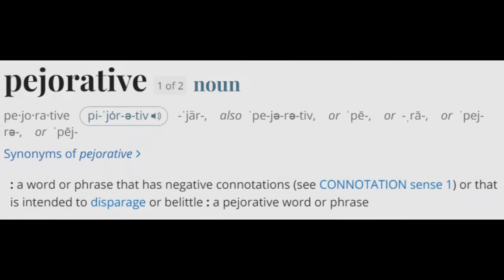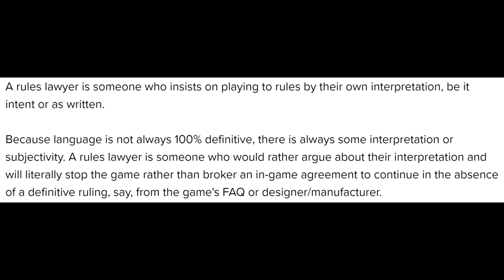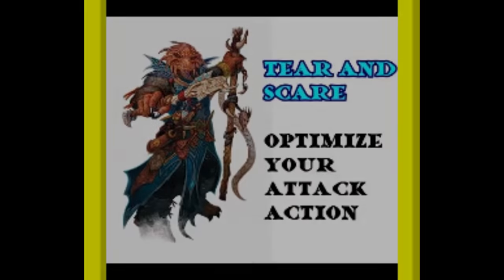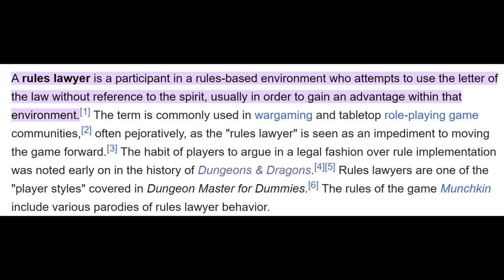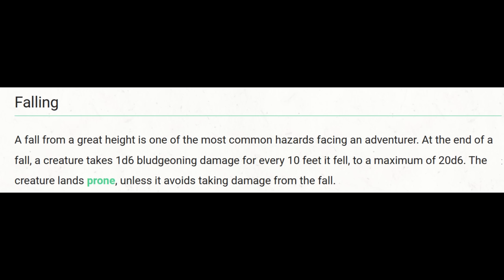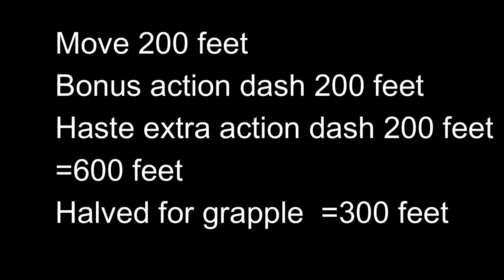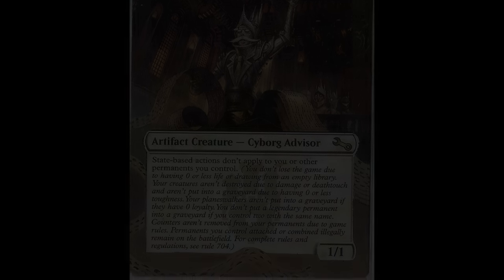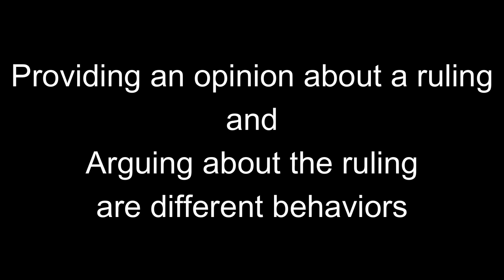Are YOU a RULES LAWYER? D&D 5e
Timestamps:
0:00 Intro
4:08 Example 1
9:51 Example 2
12:22 Example 3